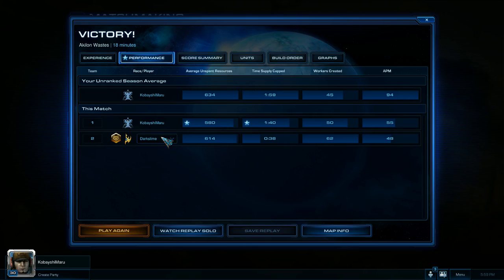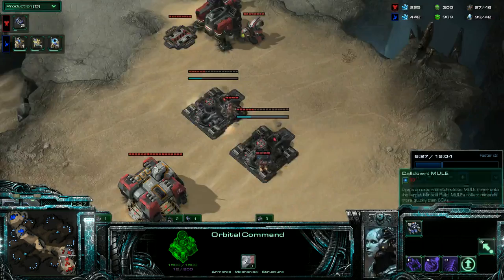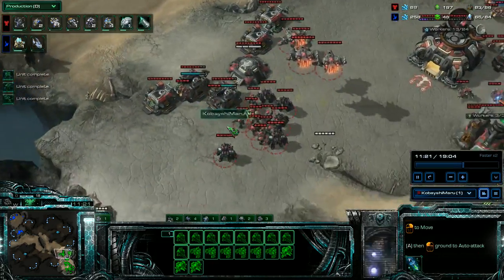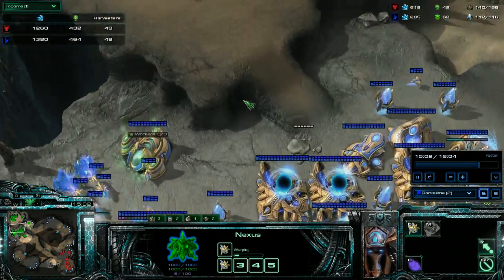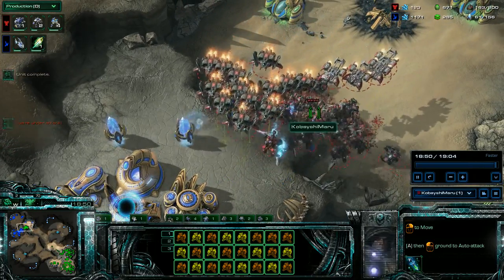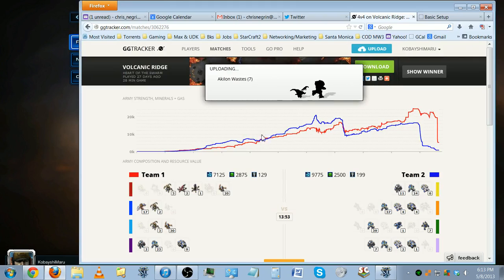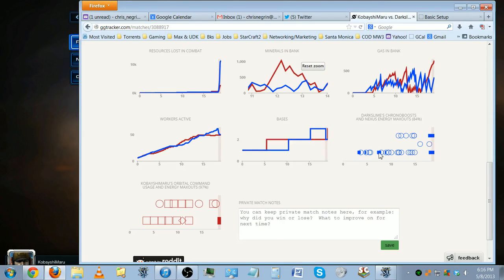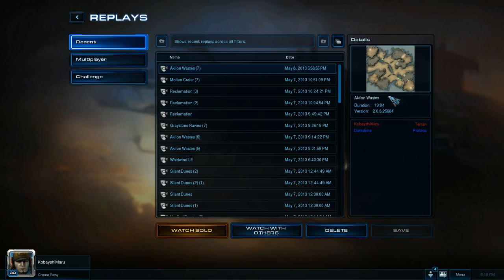HotS TvP - GG Tracker Analysis - Bio Viking vs Zealot Stalker Void Ray